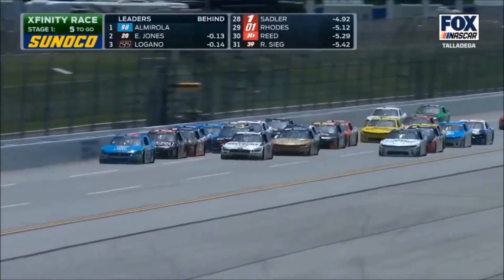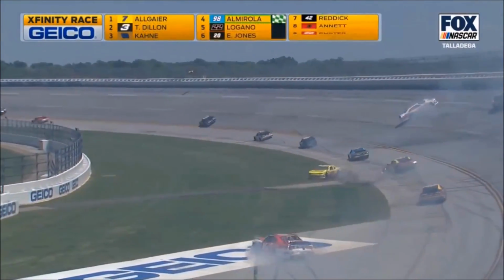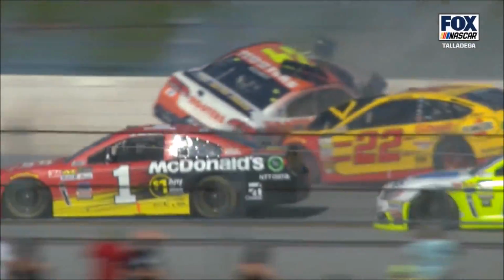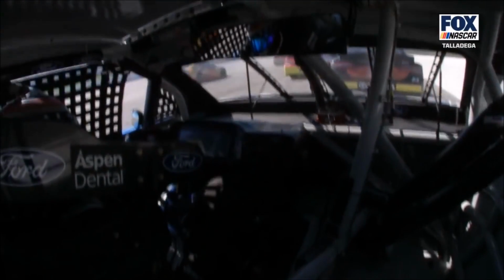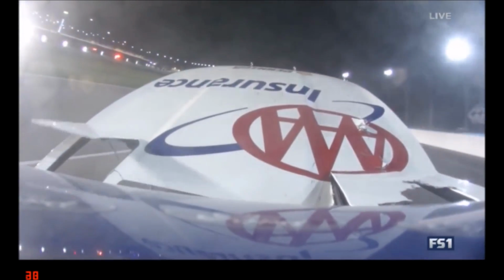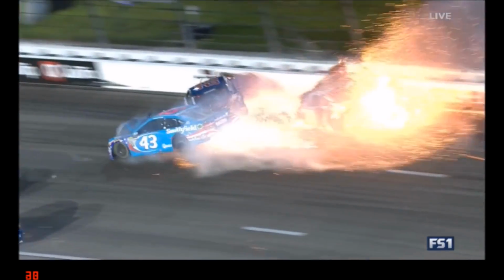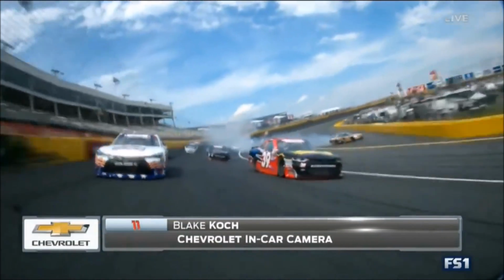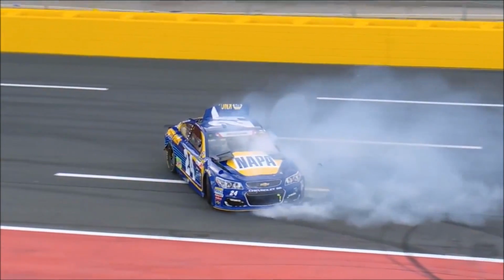Best NASCAR Crashes of May 2017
Here are the best NASCAR crashes from the month of May 2017. Not many different crashes, but the majority were big. Clips in order of appearence:
Xfinity Talladega Sparks Energy 300 Big One #1
Xfinity Talladega Sparks Energy 300 Big One #2
NASCAR Cup Series Talladega Geico 500 Big One & Aj Allmendinger Flip
NASCAR Cup Series GoBowling.com 400 Kansas Aric Almirola Crash
Xfinity Charlotte Hisense 300 Elliot Sadler Crash
NASCAR Cup Series Charlotte Coca-Cola 600 Brad Keselowski and Chase Elliot Crash

Credits to CrashRacing, NASCAR, NascarAllOut, and Fox Sports.